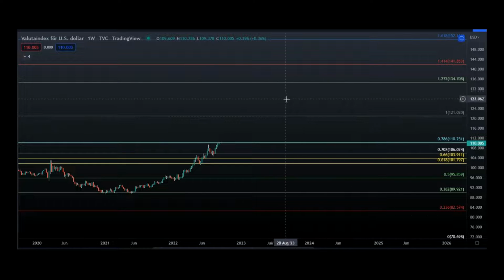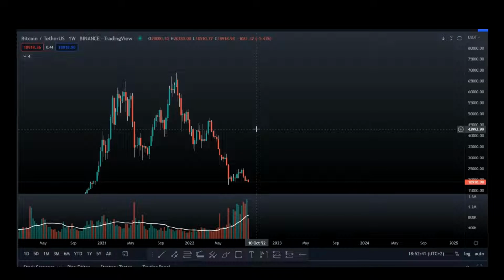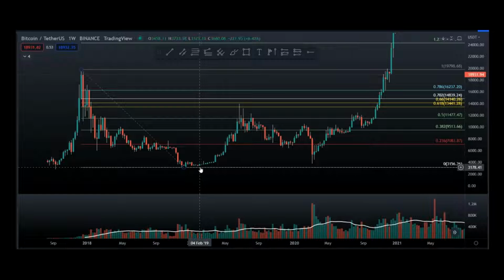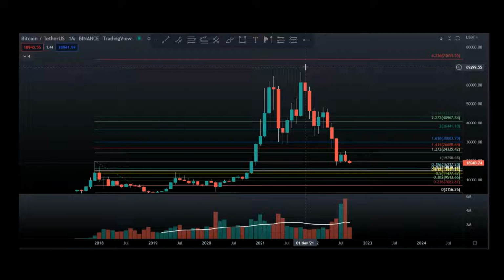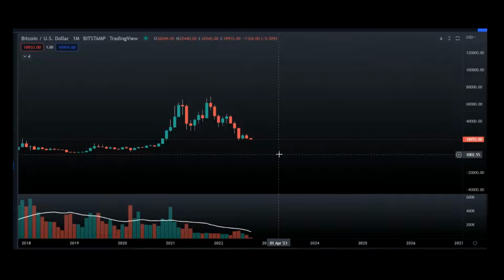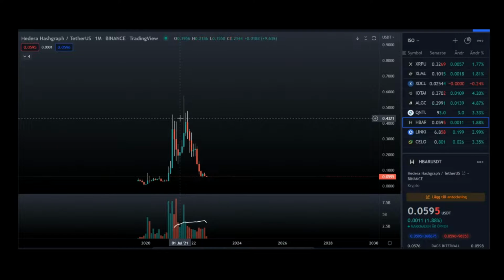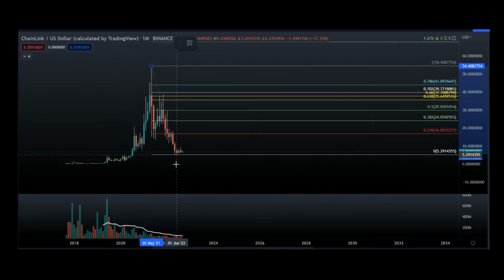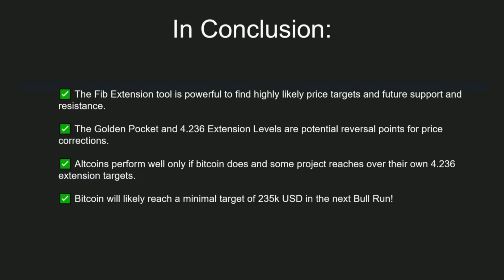Bitcoin to 235k!? Bitcoin Price Prediction & Technical Analysis!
Today we look at highly likely price targets for bitcoin in the next bull market cycle!